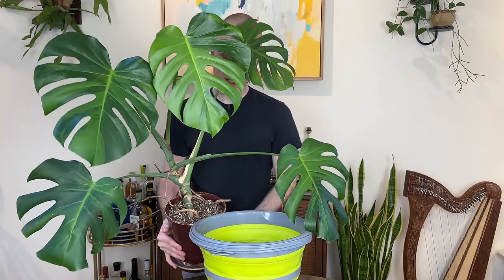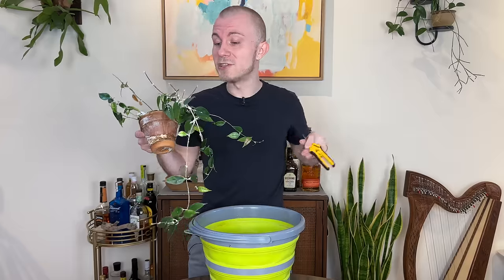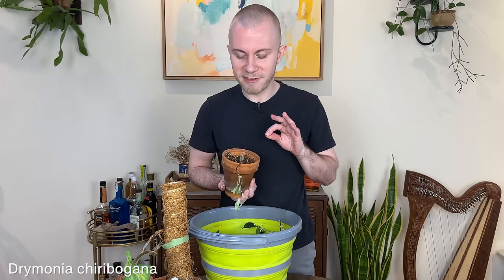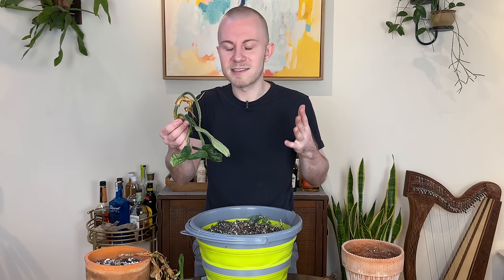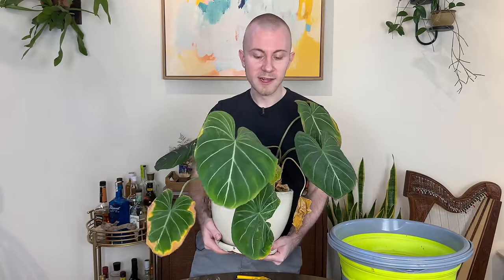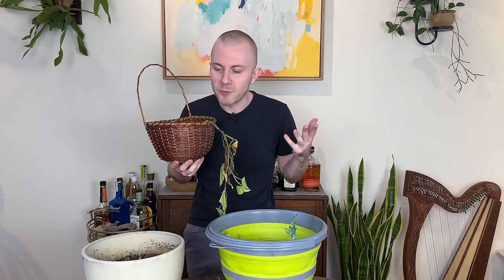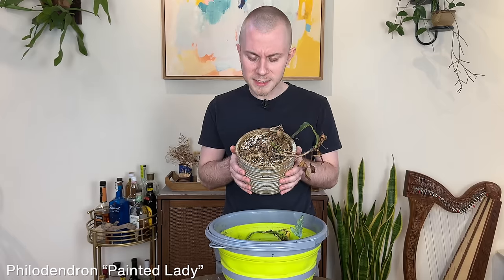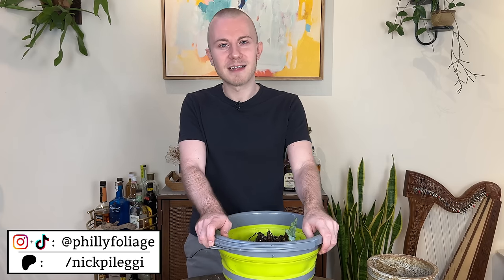THROWING OUT MY PLANTS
Free Music for Videos 👉 Music by Brentin Davis - Lofi Blue Clouds